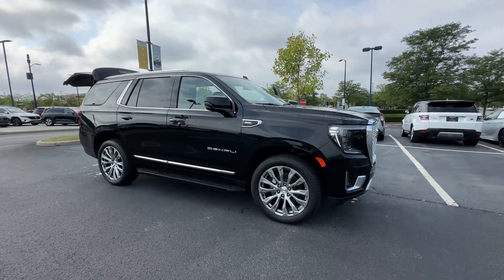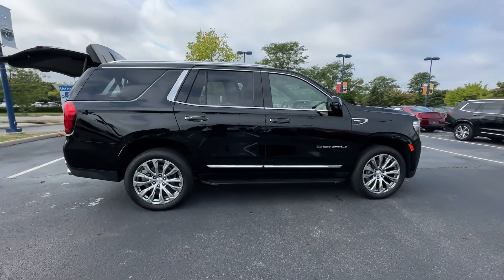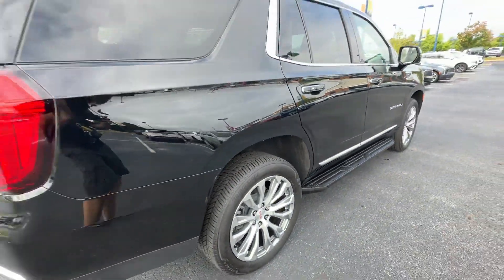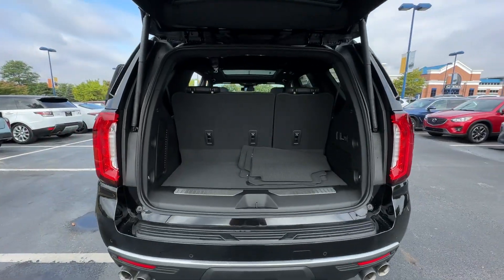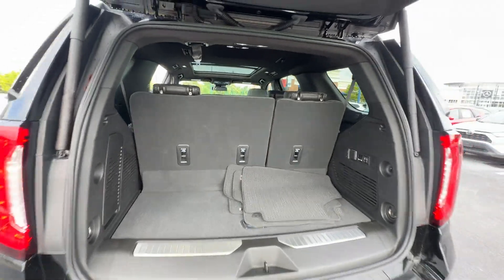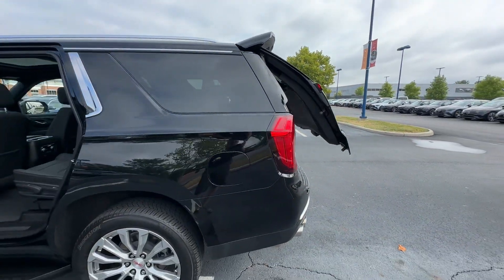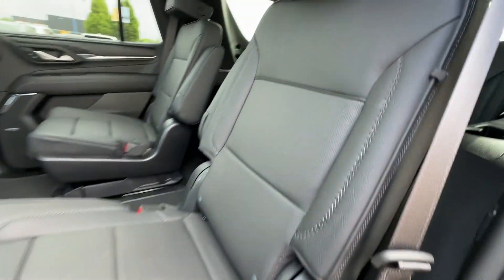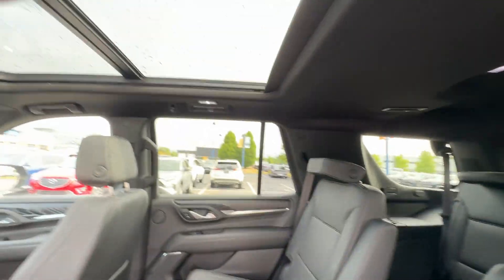2023 GMC Yukon Denali Columbus, Dublin, Worthington, Easton, Westerville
Germain Cadillac of Easton is located at 4200 Morse Crossing, Columbus, OH 43219 and can be reached by phone via . We are your top choice when it comes to New and Pre-Owned Cadillac vehicles in Columbus, Dublin, Worthington, Easton, Westerville, Ohio.

2023 GMC Yukon Denali
1GKS2DKL2PR373987

With our large Pre-Owned Inventory, we have the car, truck or SUV you’re looking for!

All our Pre-Owned vehicles must go through a strict evaluation and meet our premium manufacturing standards to earn the Certified title. You can find even more information on our Certified Cadillac Inventory

Thank you for considering Germain Cadillac of Easton as your premier Ohio Cadillac dealer. We look forward to helping you with all your Pre-Owned car needs and hope to see you soon!